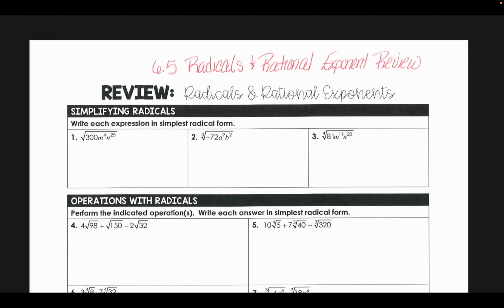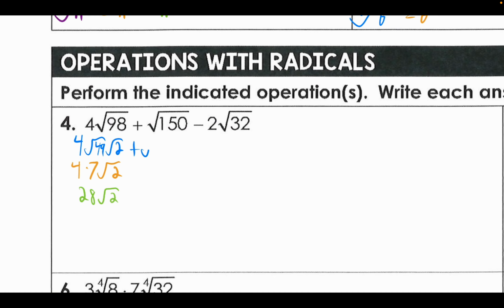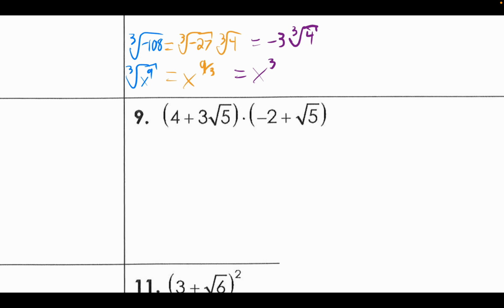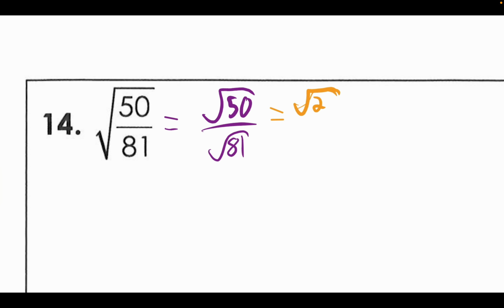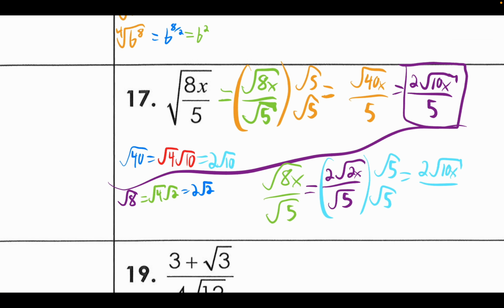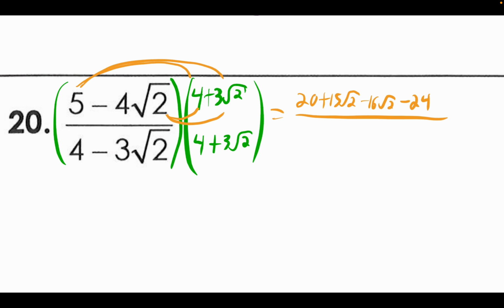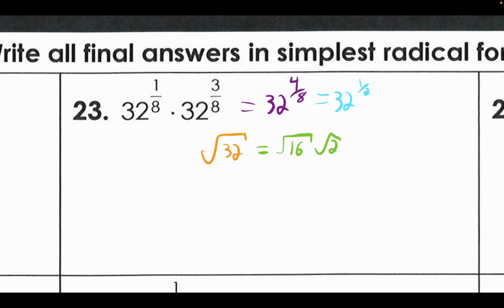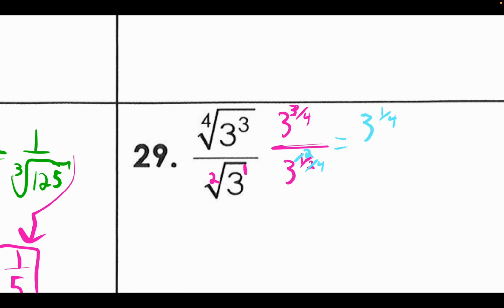Alg. 2 - 6.5